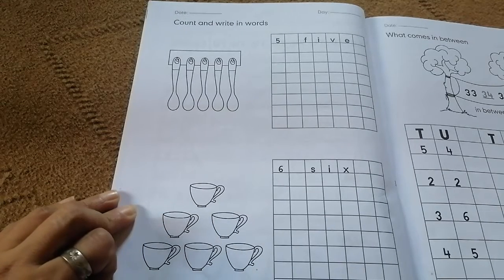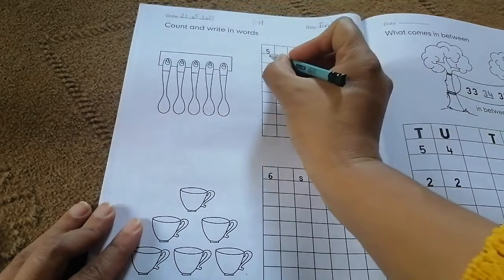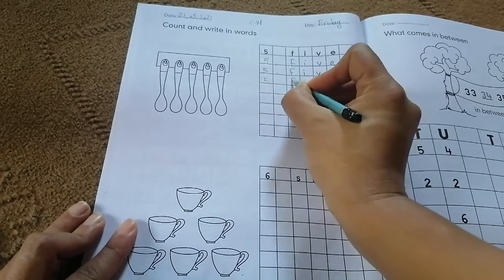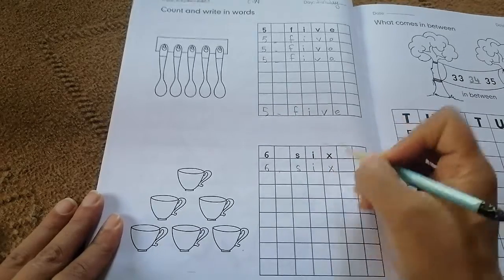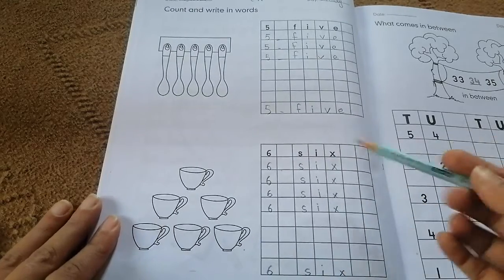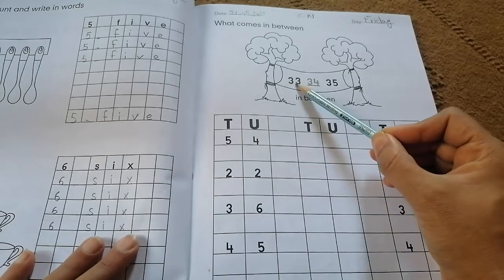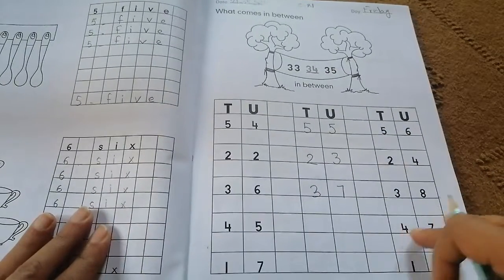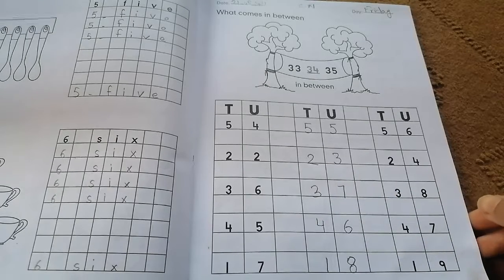M_III Maths workbook lesson no 12(21.05.2021)